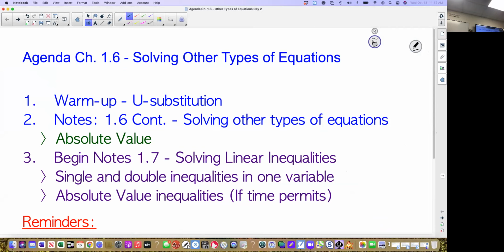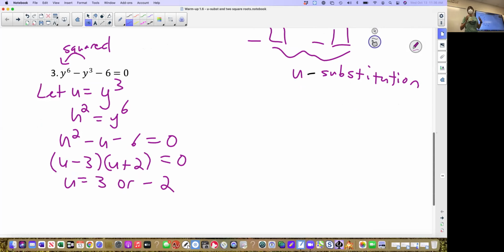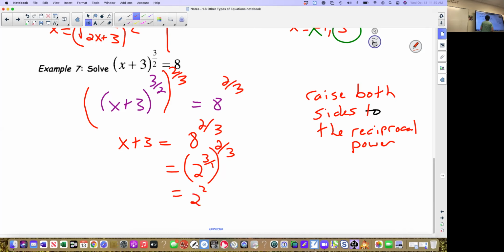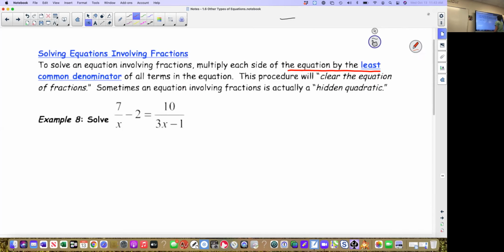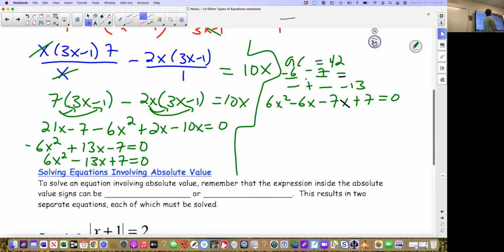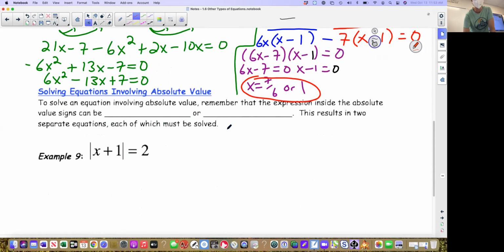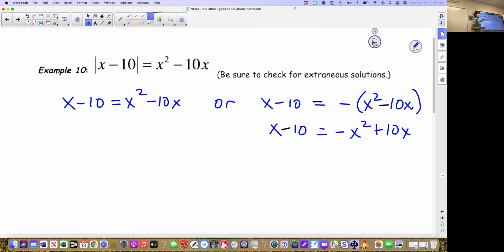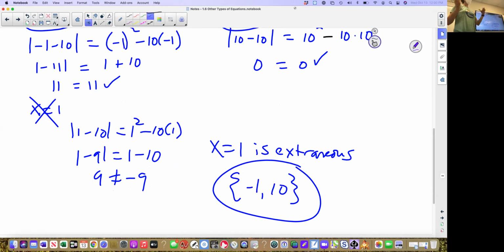Warm up 1.6 (U-substitution) & Notes 1.6 Examples 7-10